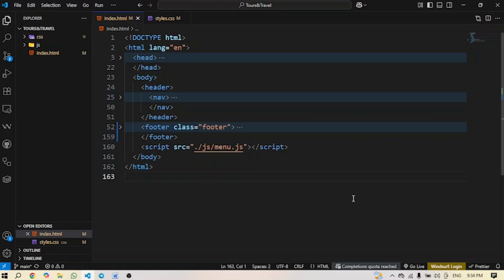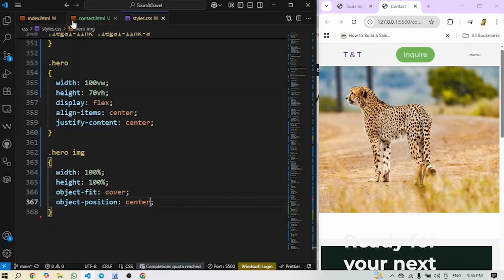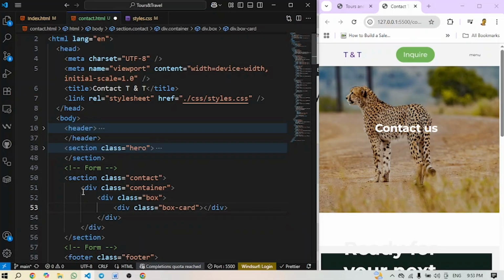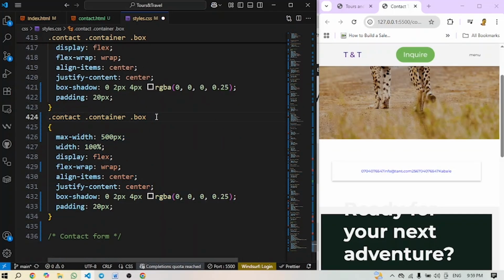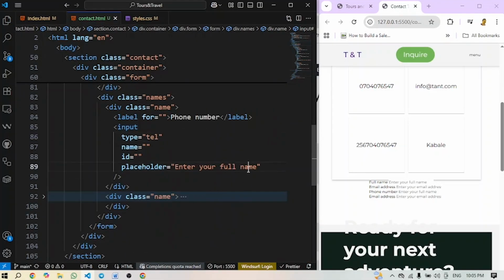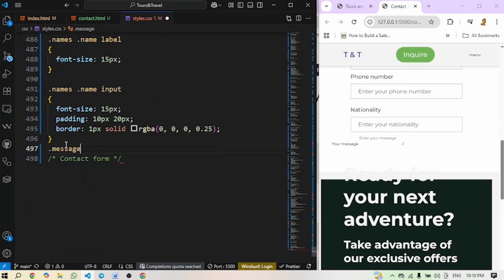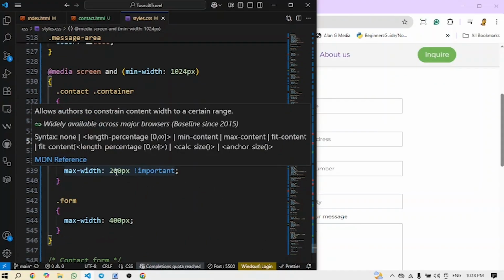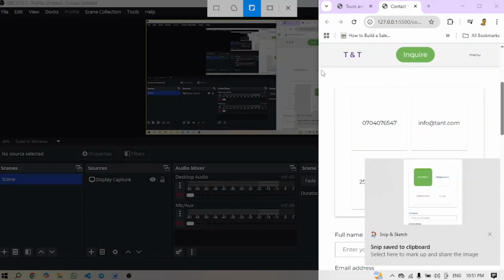Full stack tours and travel webiste #003 Contact Page HTML, CSS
In this video, we continue to build our tours and travel website, and we create a contact page using HTML and CSS.